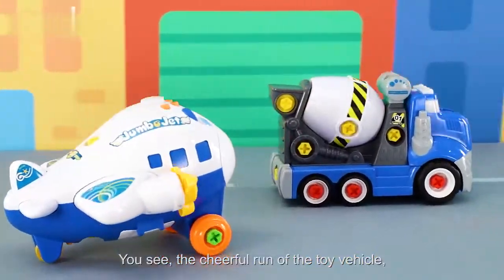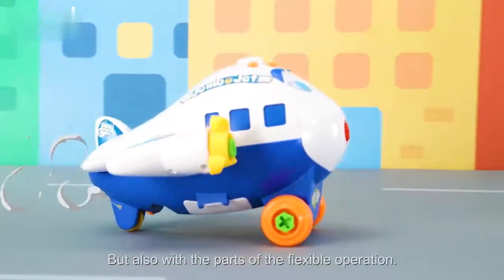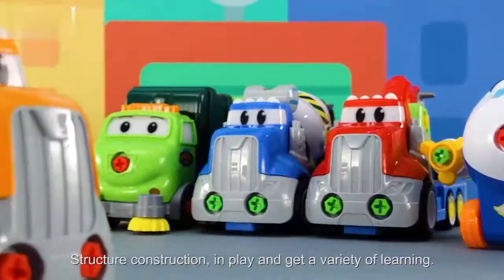CB906155 CB906159 Disassembly and assembly of electric cartoon toy